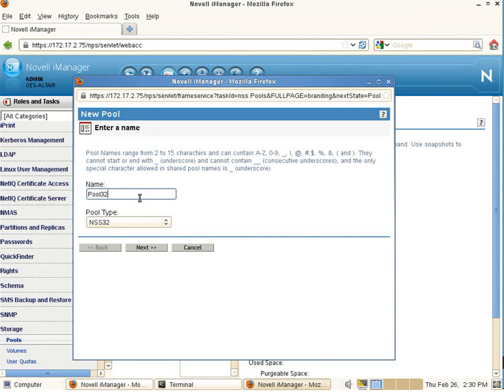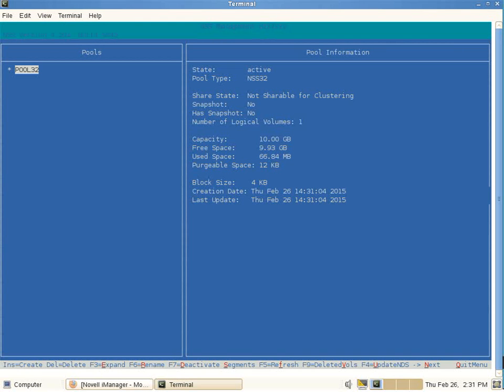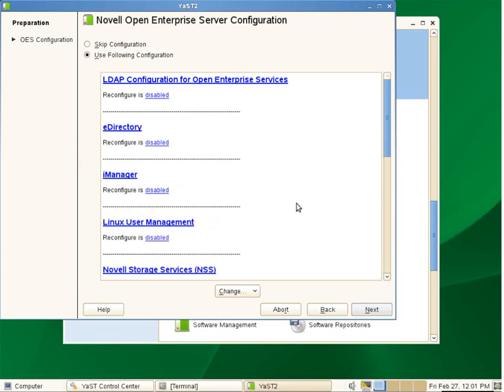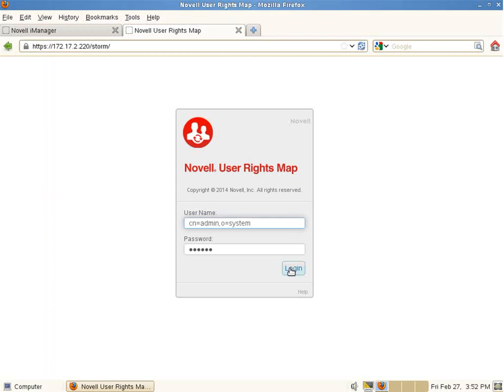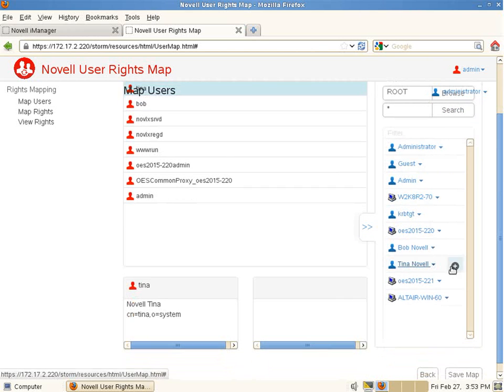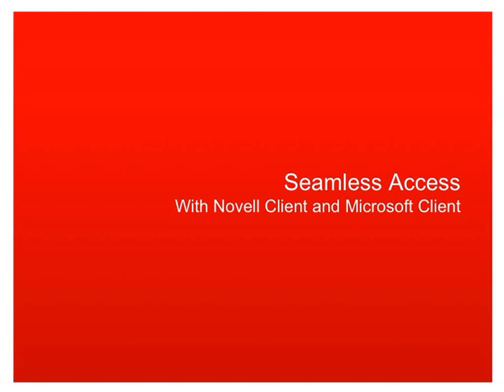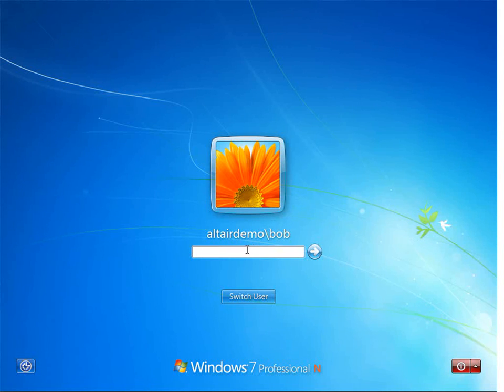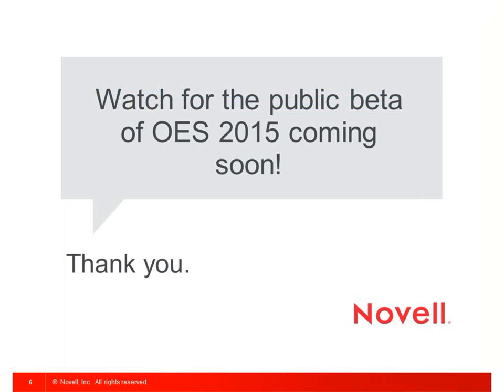Open Enterprise Server (OES) 2015 and Active Directory Demo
This is a quick demo of Novell Open Enterprise Server 2015 showing how to integrate it with Active Directory and how a user can seamlessly access files on the Open Enterprise Server server after authenticating to Active Directory.  This demo is part of the Open Enterprise Server Roadmap webinar which can be found